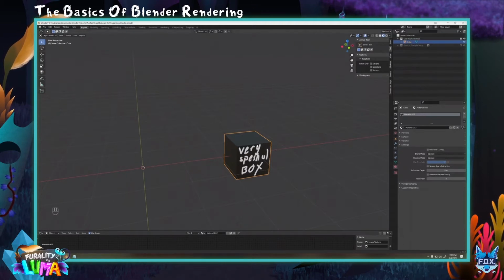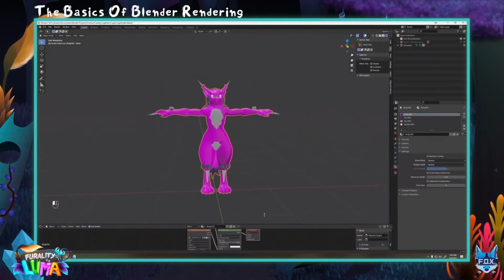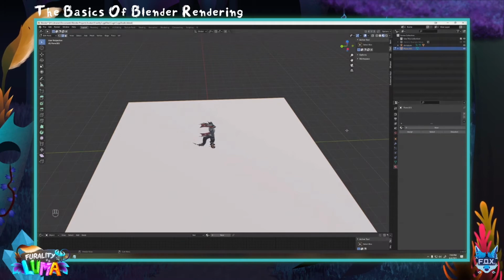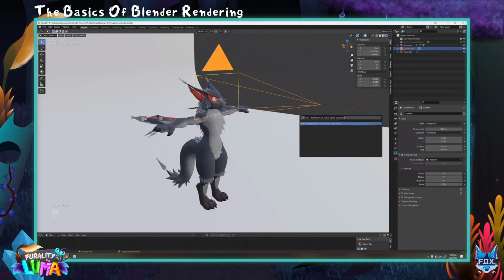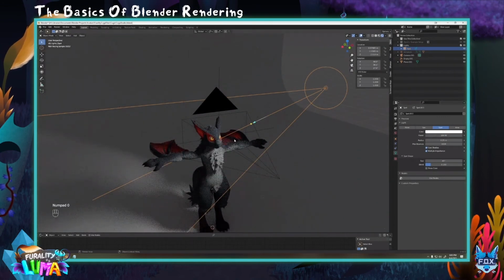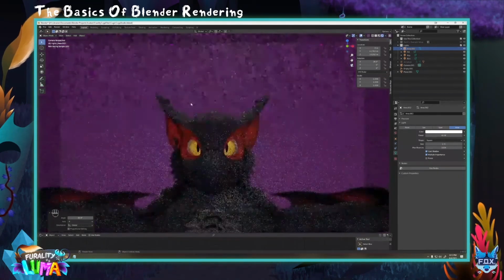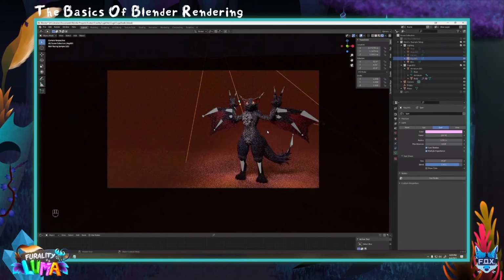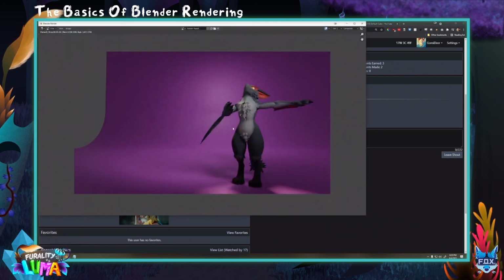Furality Luma - The Basics Of Blender Rendering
A panel by Gomi during Furality Luma, June 4th-6th, 2021.